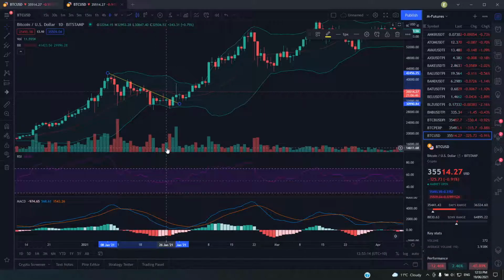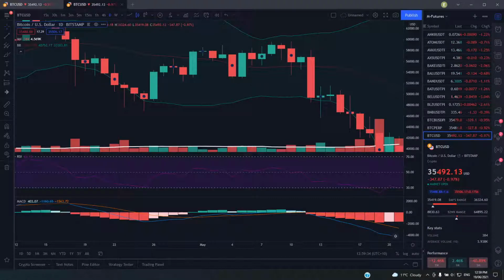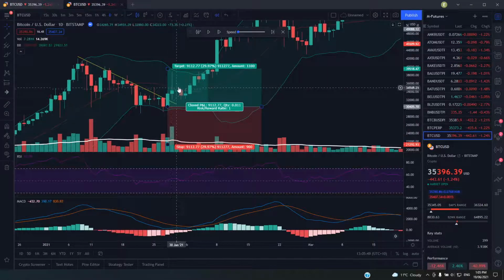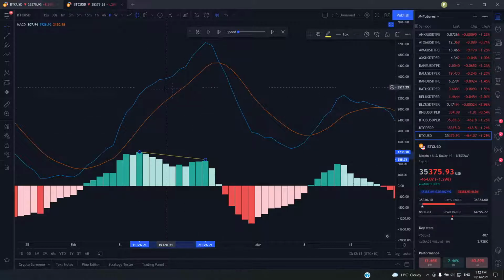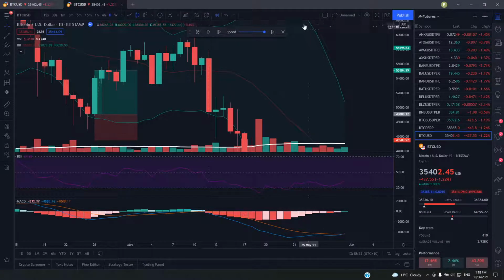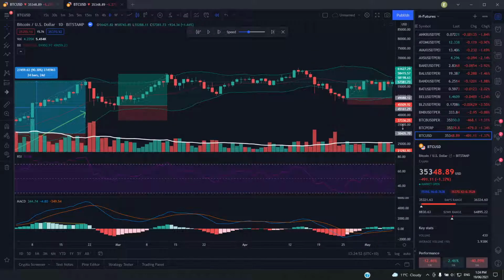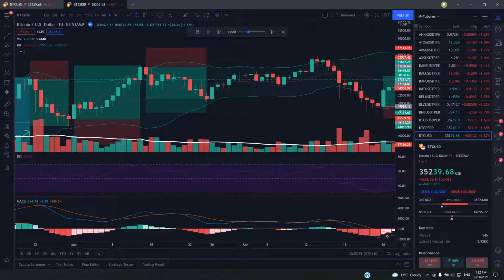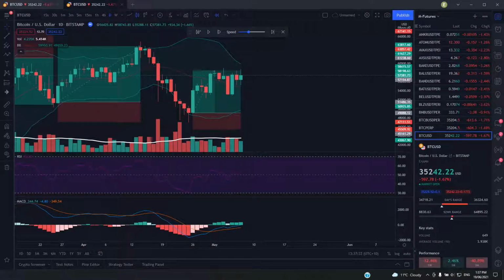Eds Bollinger Bands, RSI and MACD - Trading Strategy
If you want to learn how to trade please go to

or

Send me a private message :)